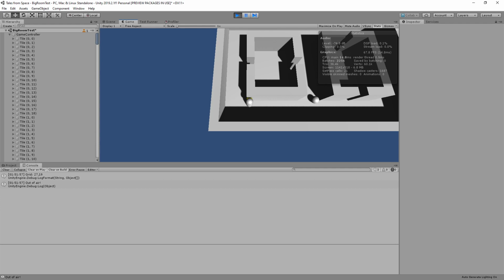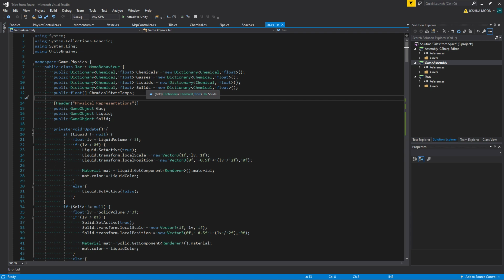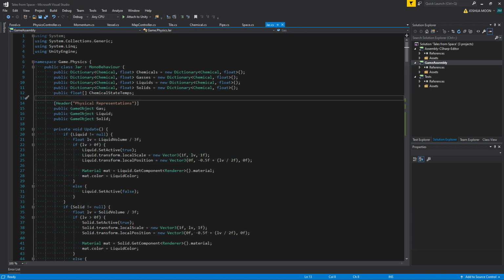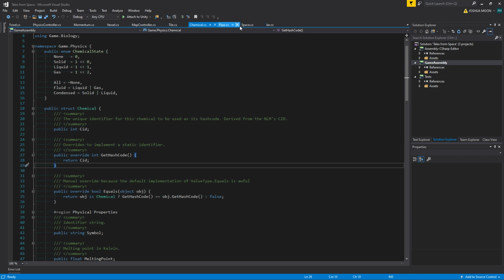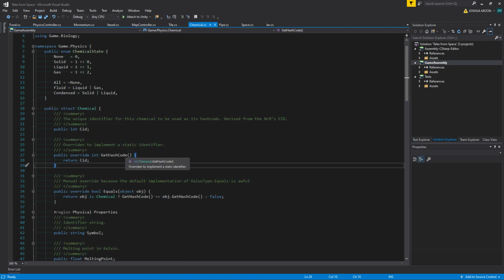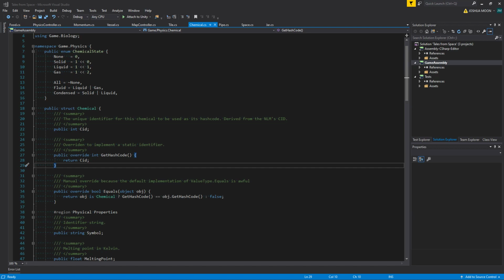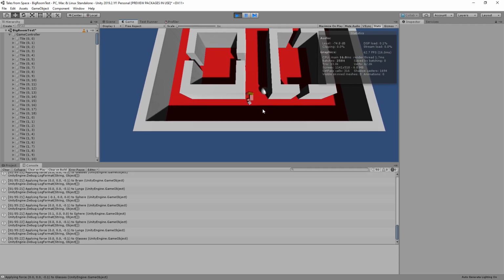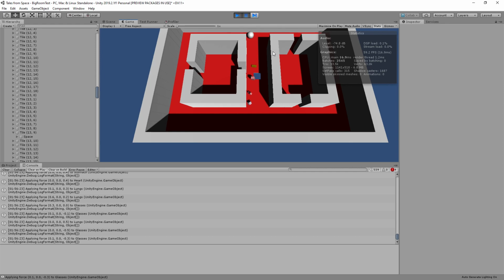Breathing Simulator 2020 - DevDiary #10